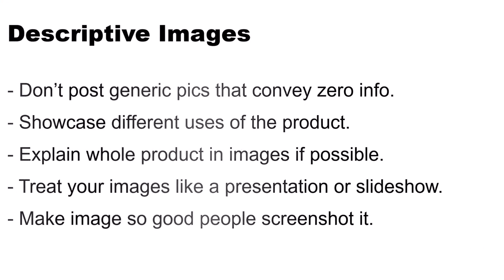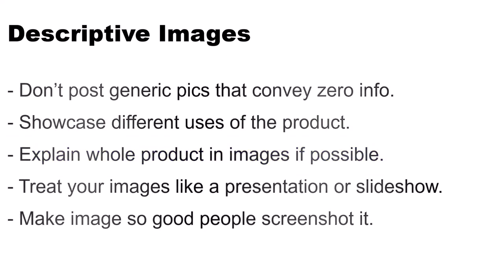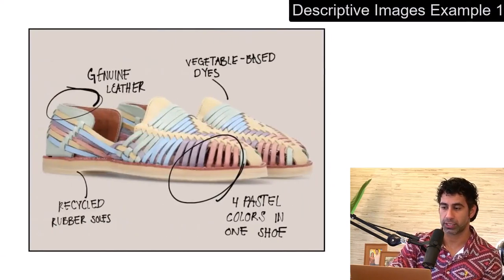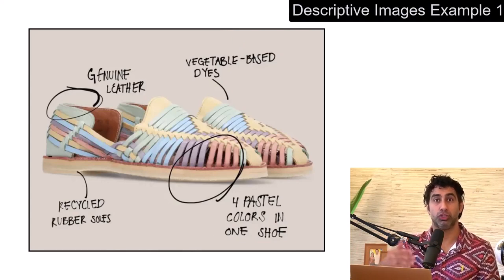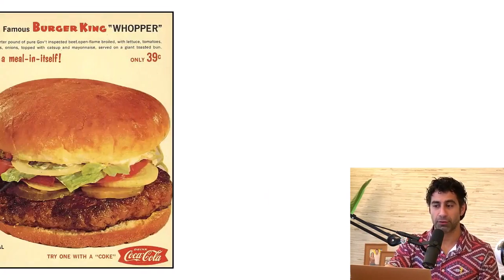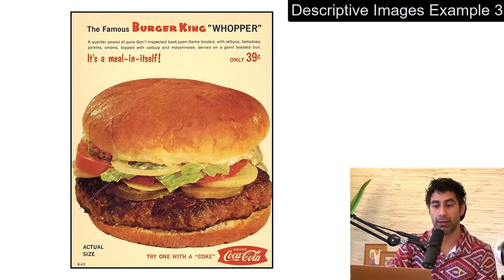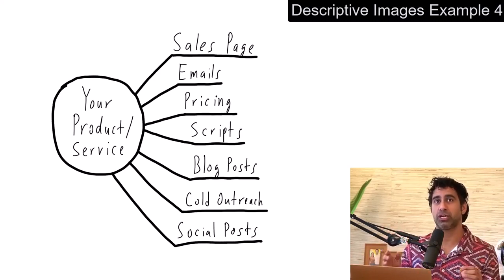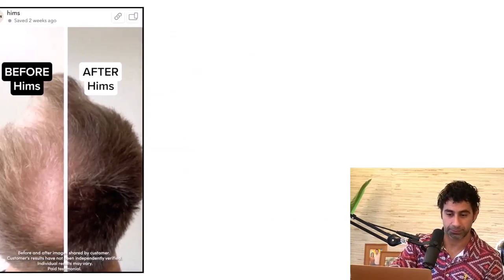The 5 components almost EVERY SINGLE PAGE needs 2 decriptive images